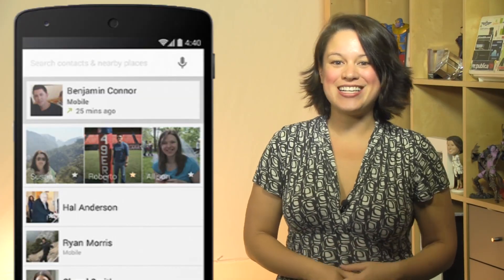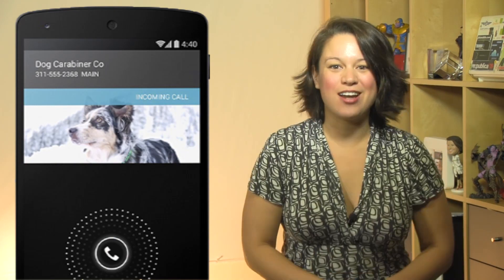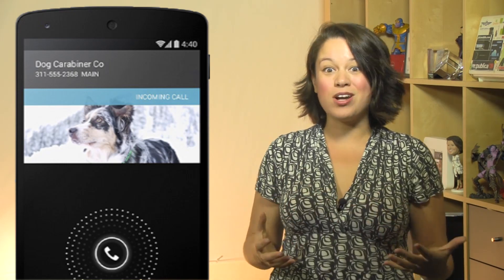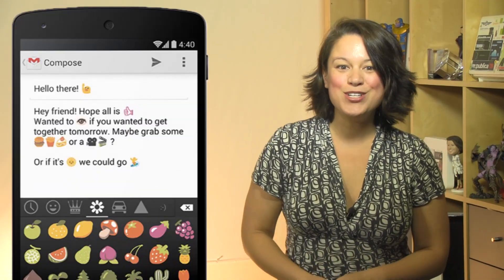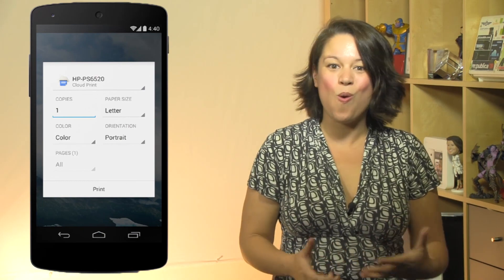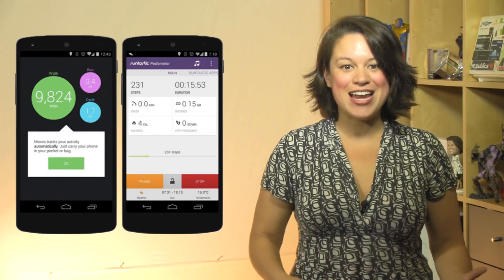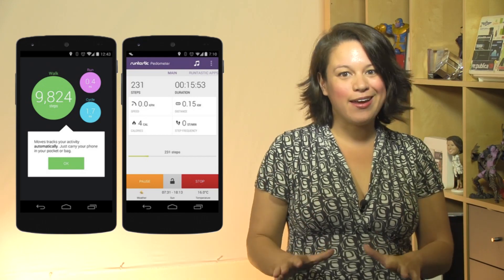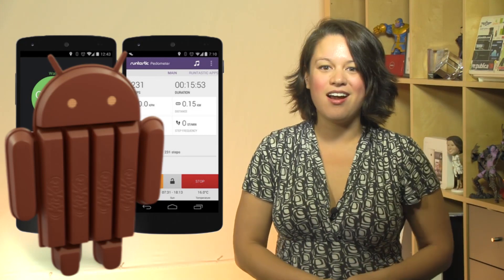Top10 Android 4.4 Kit Kat Features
Top10 Android 4.4 Kit Kat Features Want to know what's new with Google's latest version of Android, 4.4 or Kit Kat? Nicole Scott walks you through 10 of the coolest features of the new and improved Android.